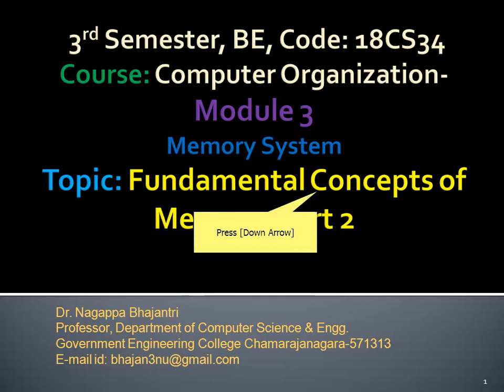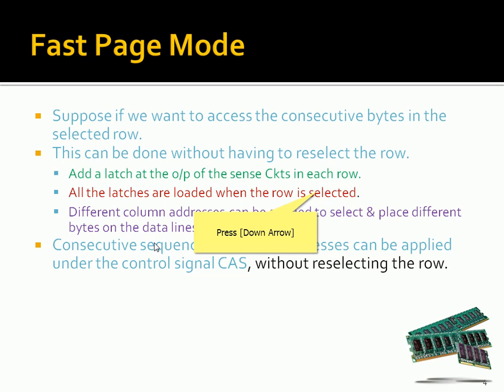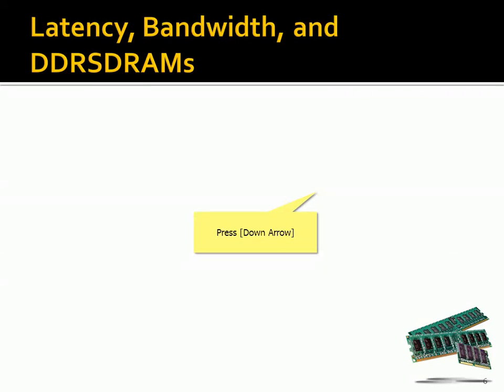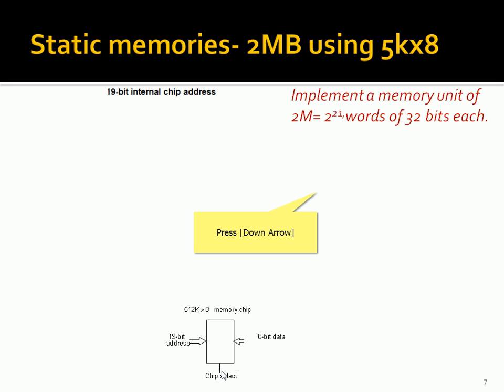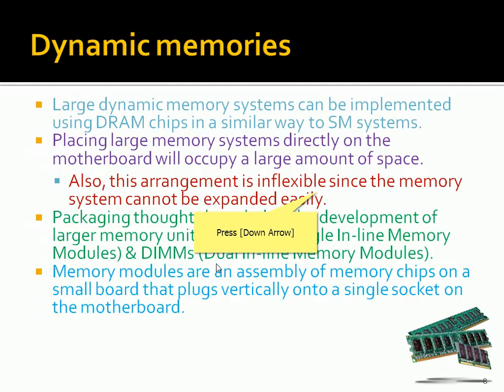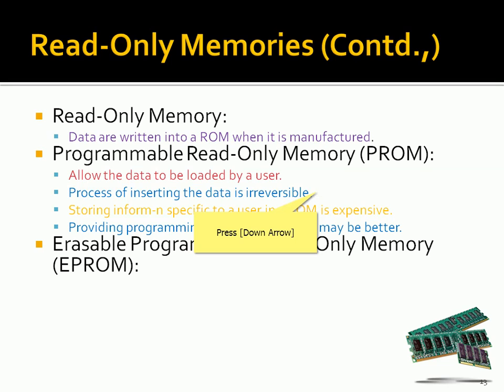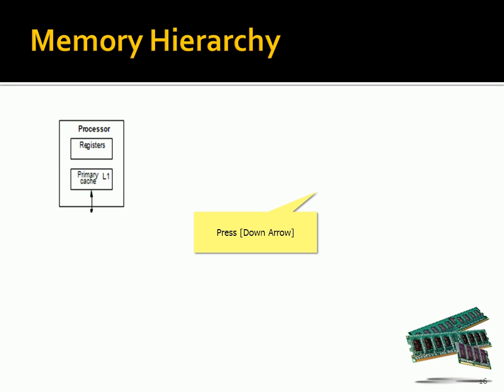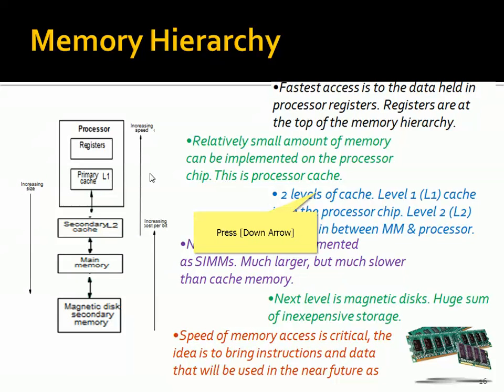Large Memory System Part 2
Large memory organization as Part 2 of memory system